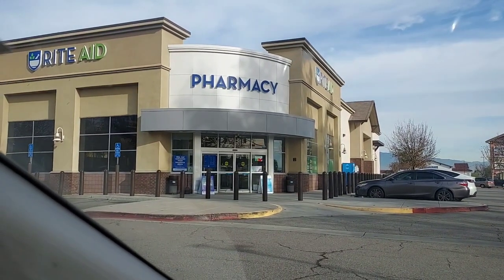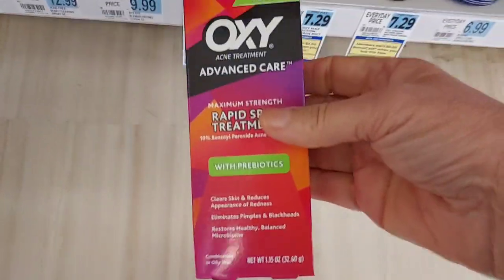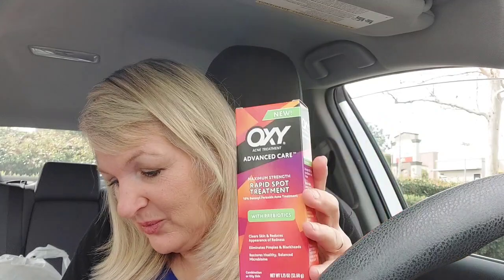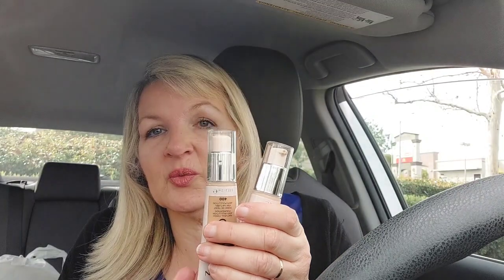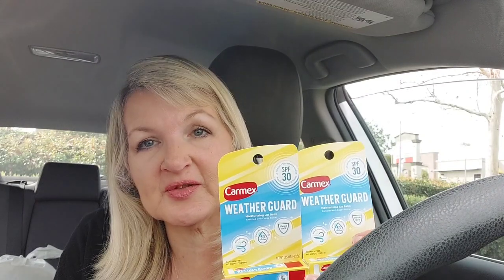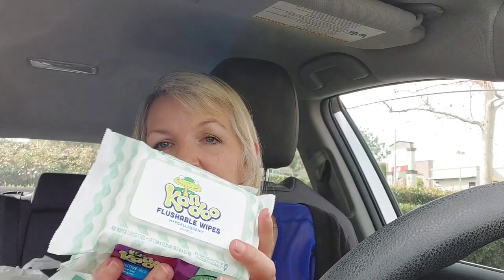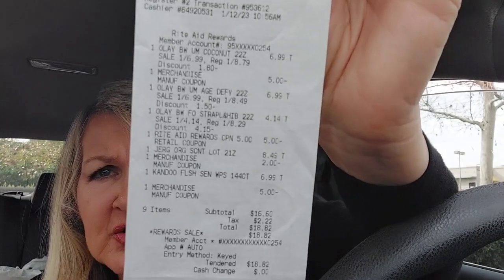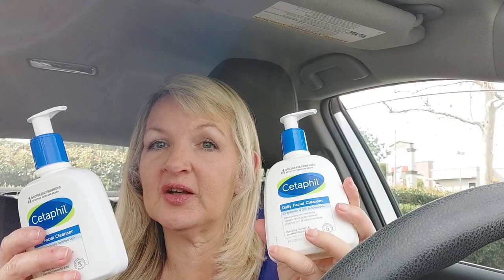RiteAid Coupon ibotta Haul